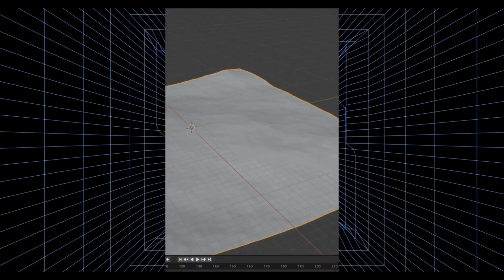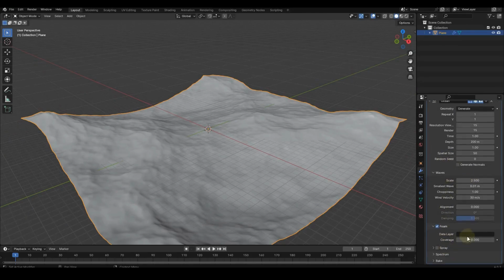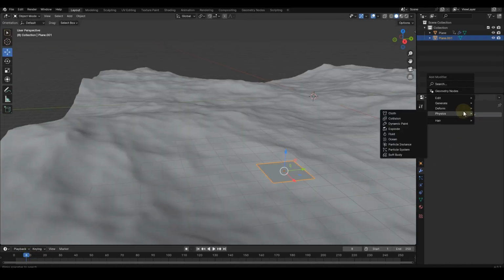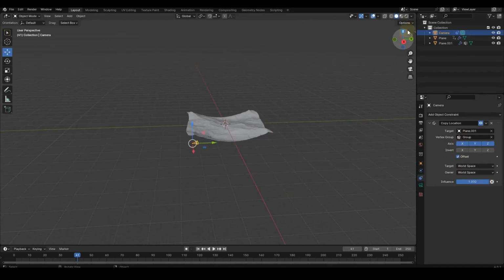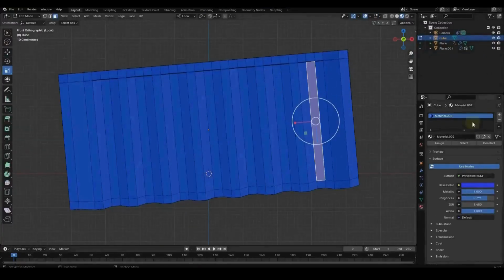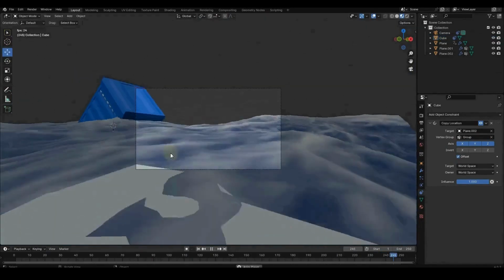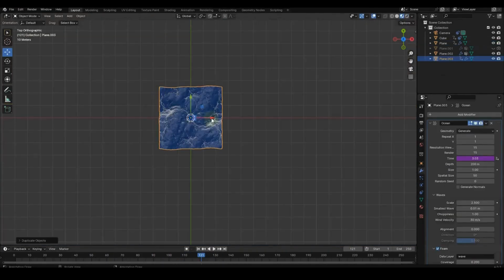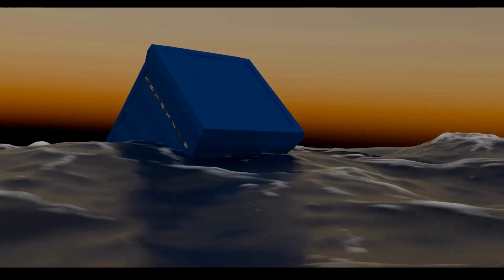Create a Realistic Ocean Animation in Blender – Step-by-Step Tutorial!